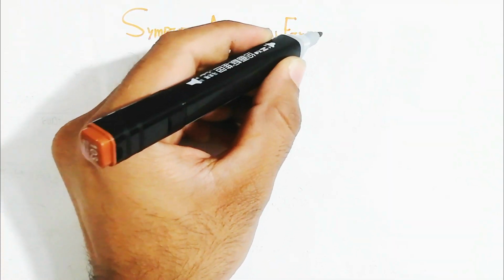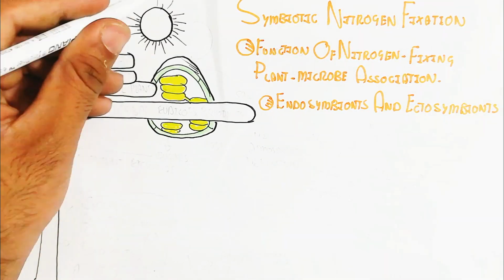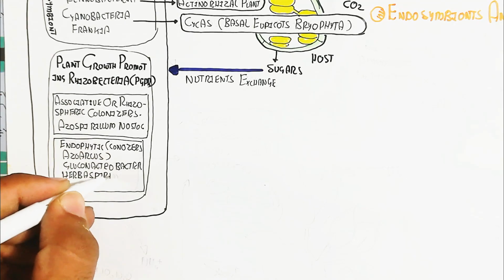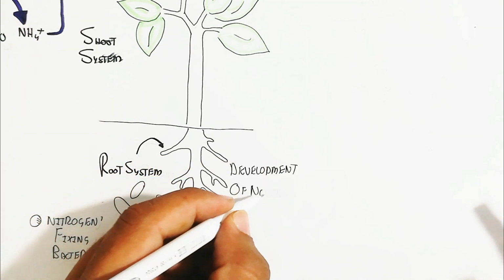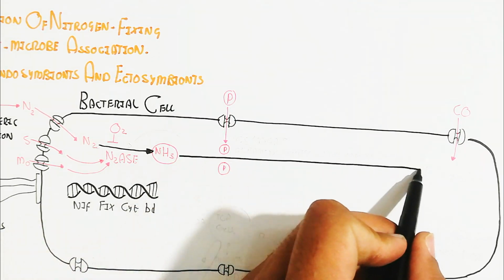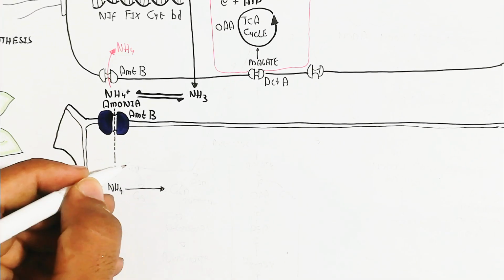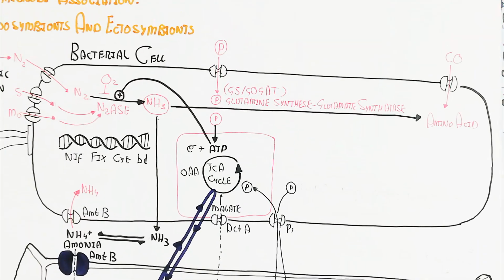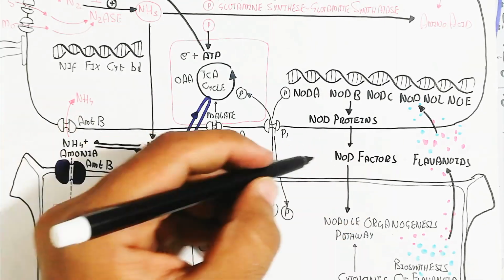Symbiosis For Nitrogen Fix And Nodulation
in this video i discussed about the Symbiosis For Nitrogen Fix And Nodulation

click now to run videos

Created lecture:Muhammad umer farooq
Edit:Muhammad umer farooq biology
Voice over:Muhammad umer farooq biology
Design:Muhammad umer farooq biology
Research By:Muhammad umer farooq biology